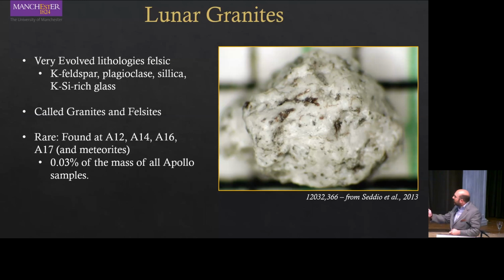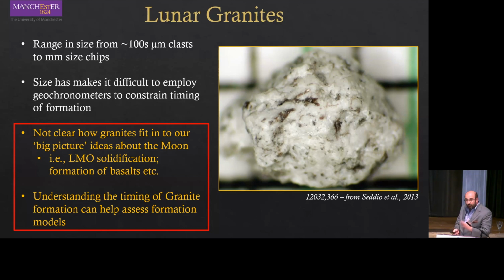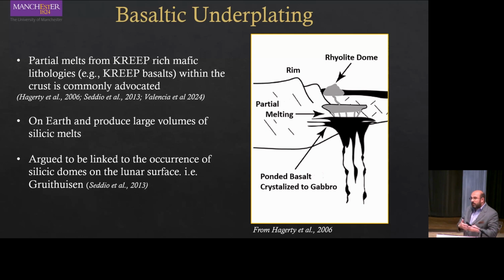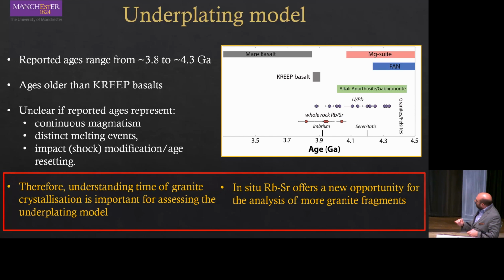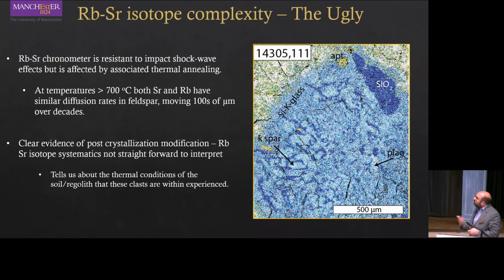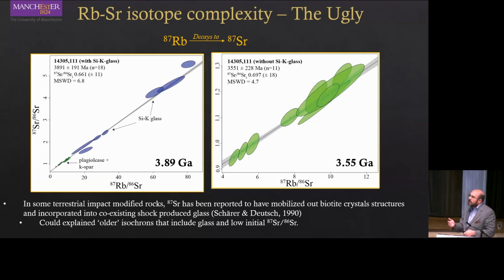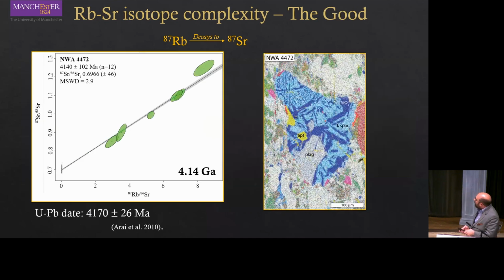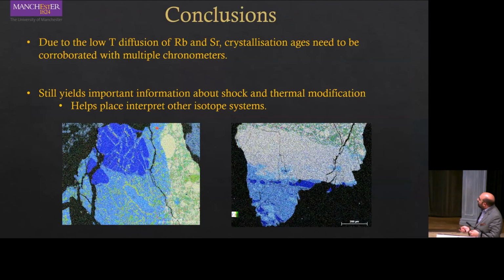European Lunar Symposium 2024 - John Pernet-Fisher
In situ Rb-Sr Geochronology of Apollo Granites
John Pernet-Fisher